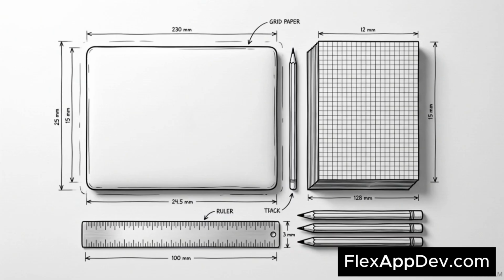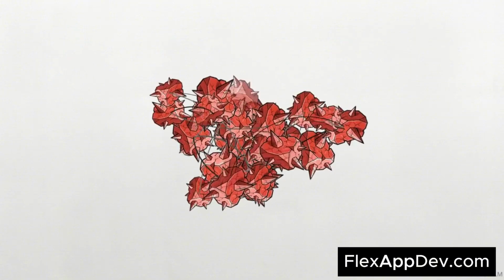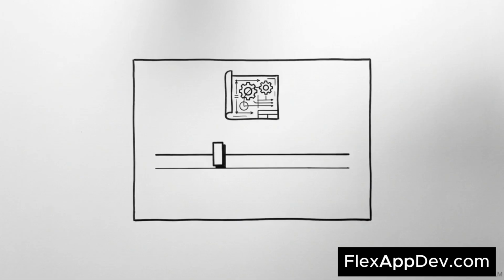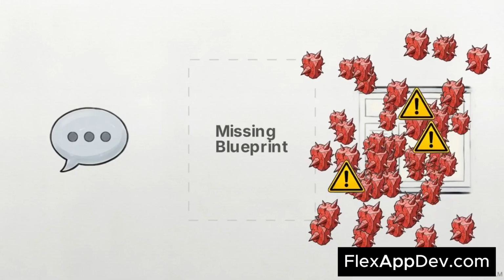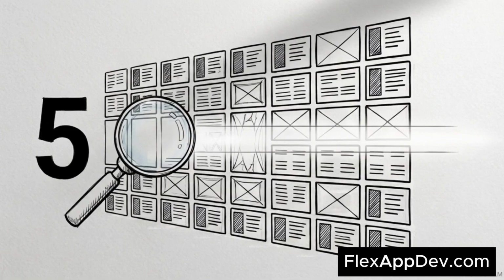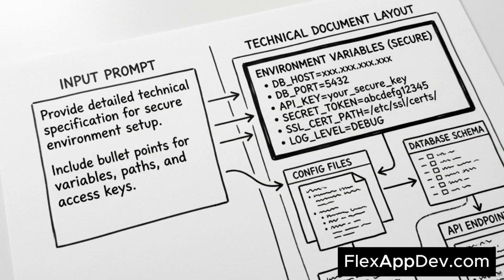Stop Vibe Coding & Build A Real Full-Stack SaaS (AI Workflow)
The world of software development is changing fast, but letting AI blindly write your apps—what people call "vibe coding"—is a massive mistake. If you want to survive as a developer, you need to stay in the driver's seat and be the true architect of your codebase.
In this video, I introduce my brand new 16-hour course that teaches a structured, professional AI workflow. We are moving away from lazy, one-shot prompting and building a complete, real-world Full-Stack SaaS application called "Dev Stash" (a hub for your developer snippets, terminal commands, and AI prompts).
We will go feature-by-feature, using spec files, unit testing, and sub-agents to audit our code. While the course centers around Claude Code, you can apply this exact methodology to Cursor, Windsurf, Gemini, or any other agentic AI tool.
What we cover & the tech stack used:• Implementing a robust, feature-focused AI workflow (spec files, change logs, review steps) • Next.js, Neon Postgres, and Prisma • Styling with Shadcn UI and Tailwind CSS • Integrating real AI features using GPT-5 Nano • Setting up full payment processing with Stripe • Creating custom AI commands (skills) to automate your development pipeline
You don't just get a tutorial—you get a massive GitHub repo full of spec file templates, context documentation, and a complete written version of the course that you can use for your own custom projects.